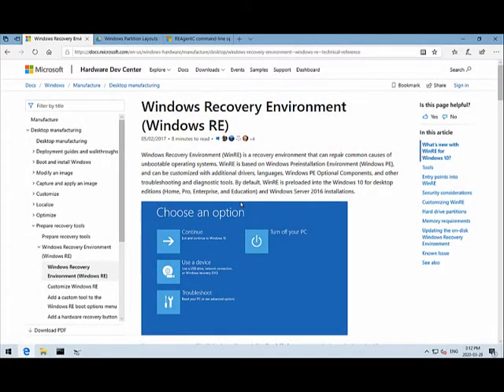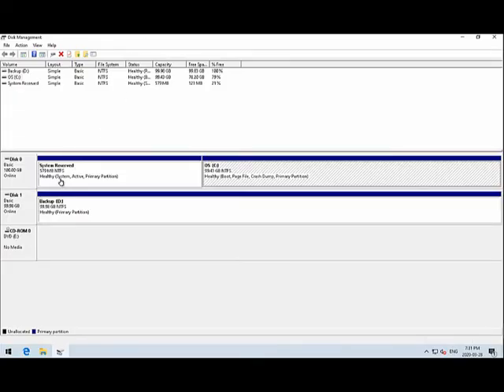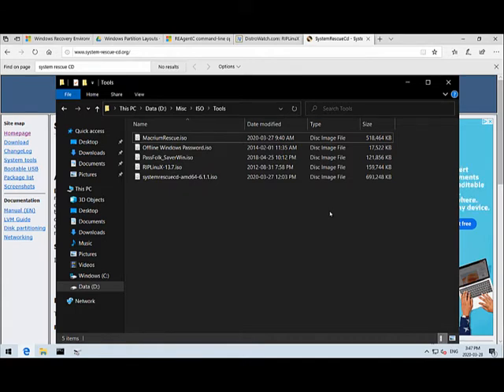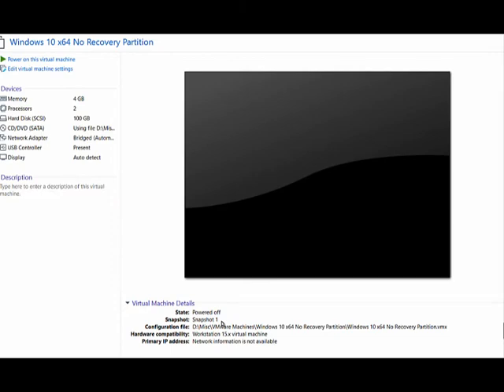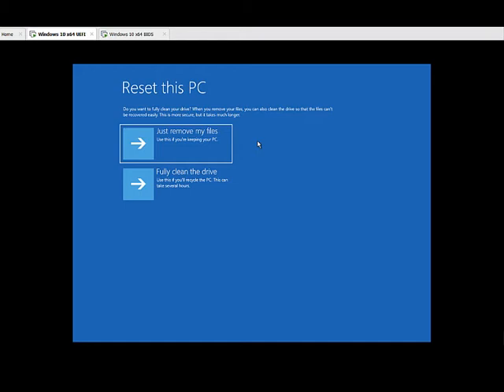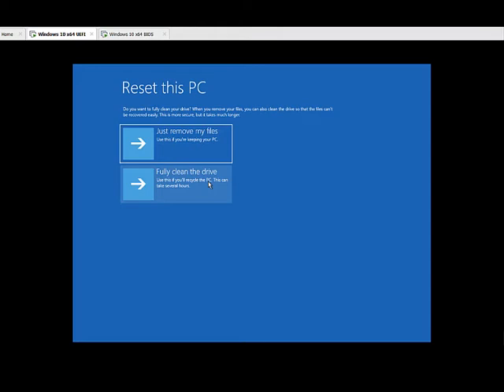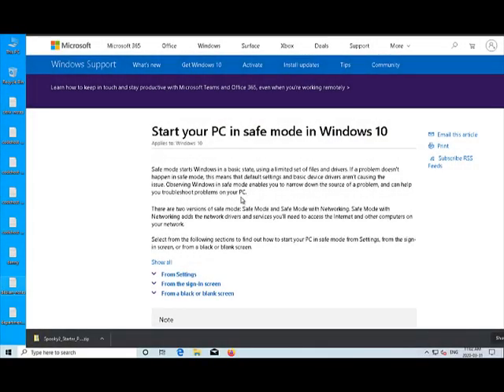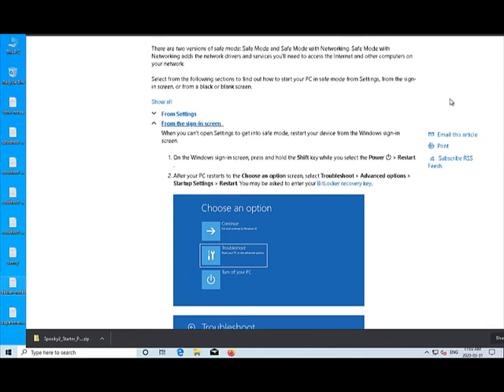WinRE on Windows 10. Where is it? How do I access and use it?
In learning about Windows 10 Backups, I've become more familiar with WinRE

I put these notes together for myself in learning how to validate, enable, see and interact with WinRE

My videos tend to be typically verbose.  Bummer if you have a short attention span

It's better to have more detail than not enough

Here's timestamps to the relevant chapters
00:00 - Introduction
01:05 - BIOS and UEFI Partitions
06:00 - ReagentC and Windows RE locations
08:34 - RIPLinux and System Rescue CD Intro
09:45 - RIPLinux 1 Partition
15:36 - RIPLinux 2 Partition
19:59 - System Rescue CD
25:16 - UEFI and BIOS Menu
29:55 - UEFI and BIOS Menu WinRE Disabled
33:22 - WinRE Re-Enabled
35:11 - Startup Repair
36:46 - Reset with Keep my Files No OneDrive
46:05 - Reset with Keep my Files with OneDrive
52:12 - Reset My PC without Secure Erase
56:17 - Reset My PC with Secure Erase
59:55 - Command Prompt WinRE VS Rescue and Media
01:03:33 - Startup Options
01:08:24 - Safe Mode Options

Comments and constructive criticism are always welcome.
Trolls will be ignored, possibly toyed with and most certainly left to starve.